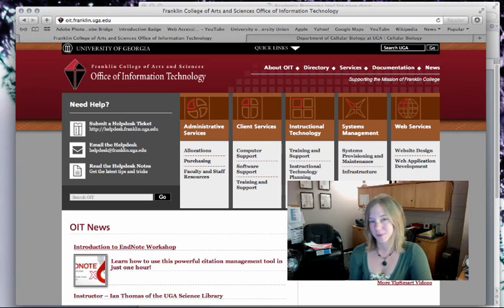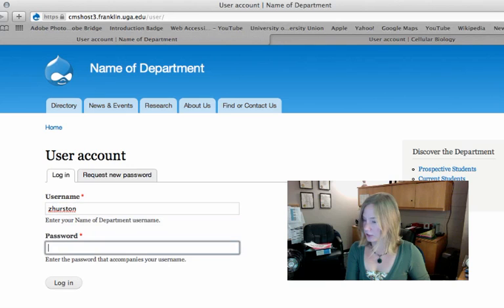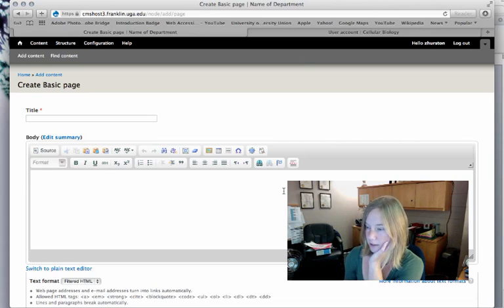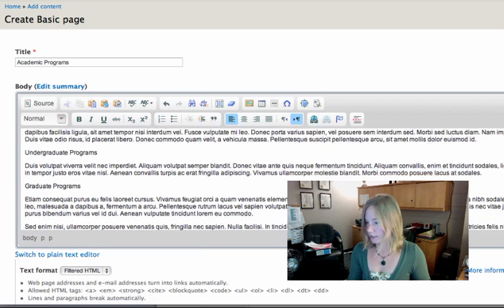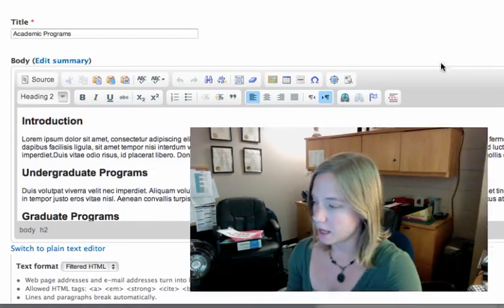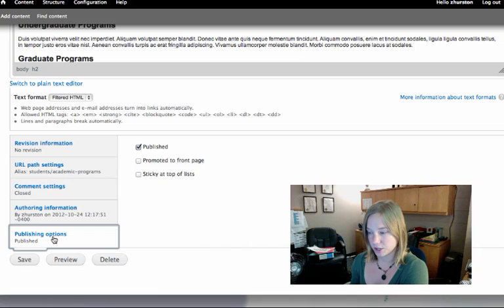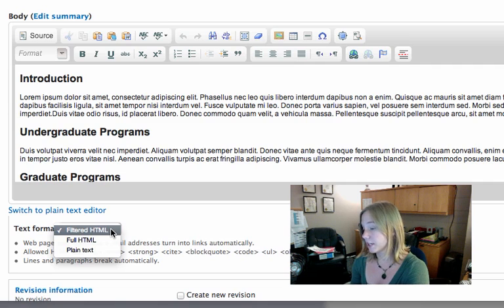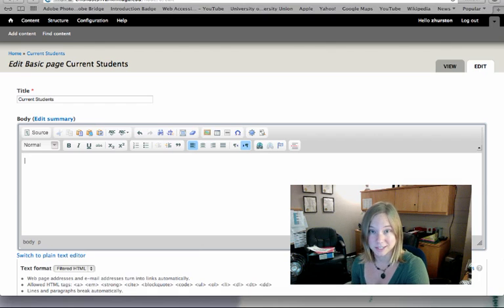Basic Drupal Training 1: How to Login and add Basic Pages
Lauren from the Franklin OIT web team shows you how to log into your unit's development site and begin adding basic content using the Drupal CMS. Specifically, the video shows you how to add a "basic page," make accessible headings, and save and find your content.

This Tipsmart tutorial is for Franklin College units who will be using the Franklin Theme as well as non-theme users. If you are working on a site that has been recently launched, you will also find this video helpful.